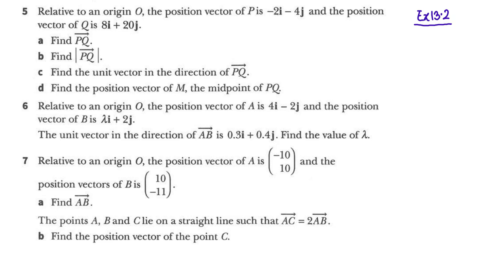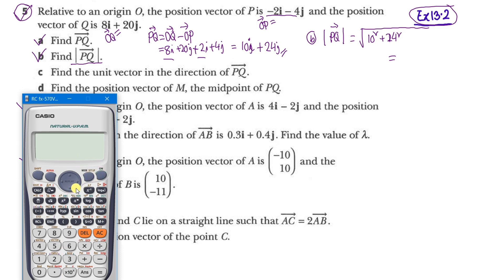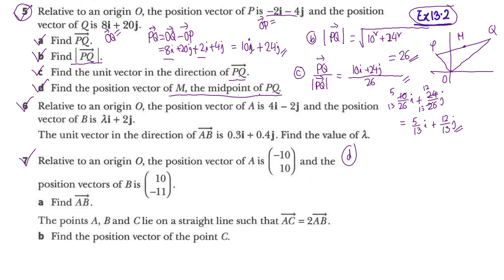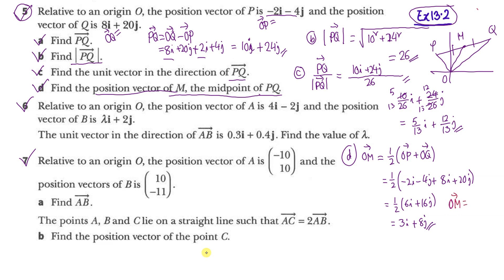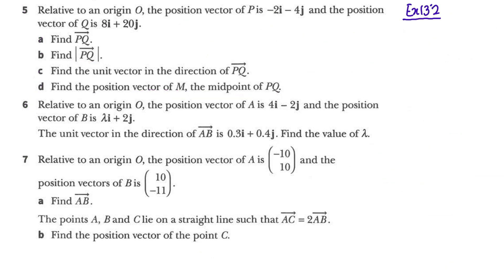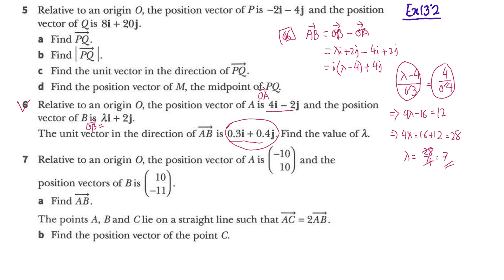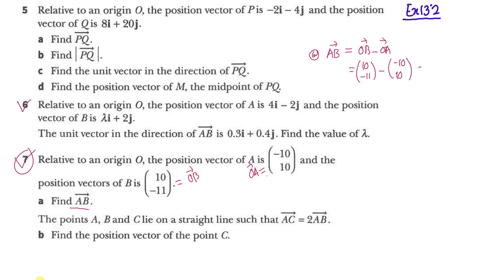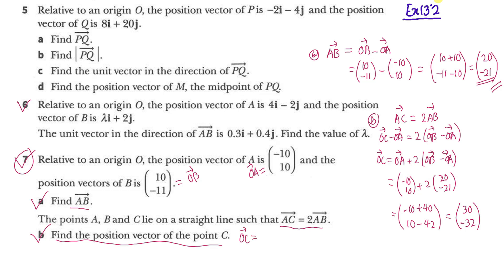Vector, Cambridge Add Math Book, Exercise 13.2, Q5, Q6 & Q7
Vector, Cambridge Add Math Book, Exercise 13.2, From Q5, Q6 & Q7